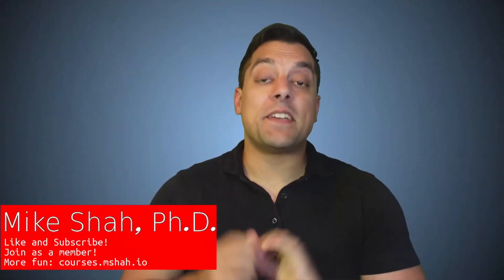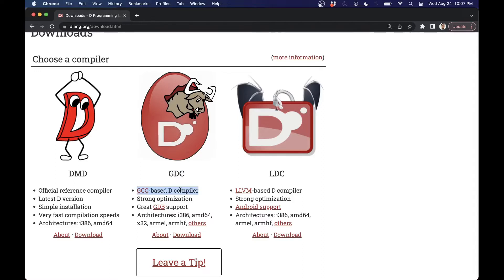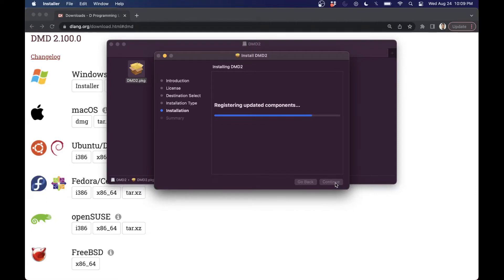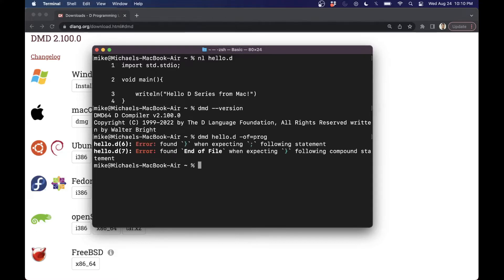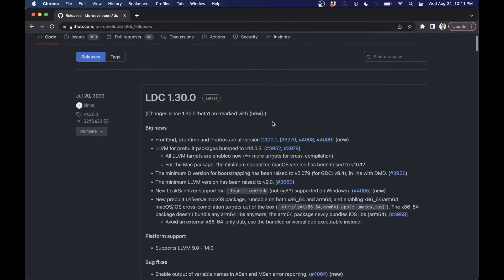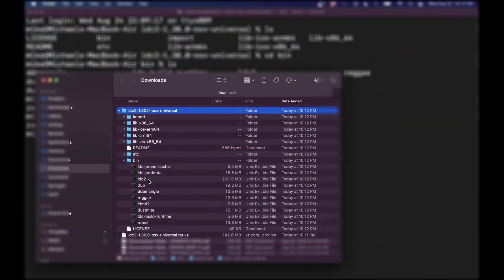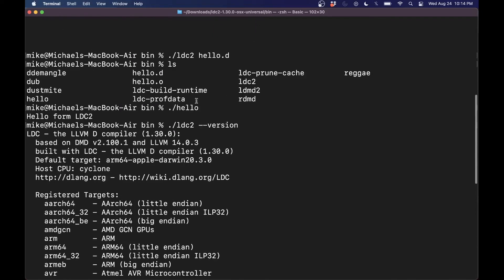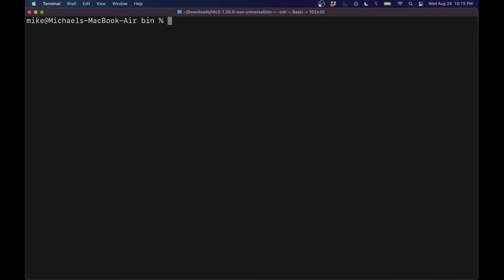[Dlang Episode 3] D Language - setup on Mac (Shown on Mac M1, DMD and LDC2)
►Lesson Description: In this lesson I'll show you within the first about two minutes how to get started with DMD on the Mac platform. I'll be testing on a Mac M1 to show you how to get started. There are multiple compilers available (and that's a very good thing for a programming language to have multiple implementations!), and I want to show you how to get setup with DMD and LDC2 (GDC is another option as well!). As I install each compiler, I will also show you how to compile the 'hello world' in each of the compilers, so get ready to follow along!